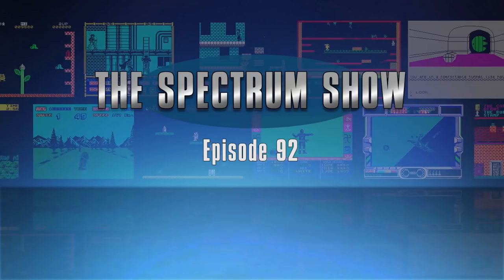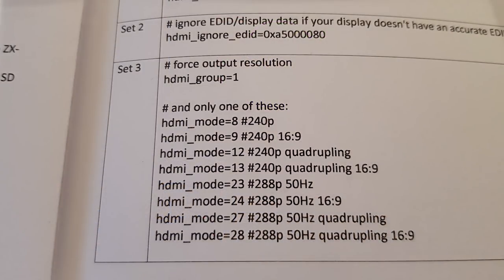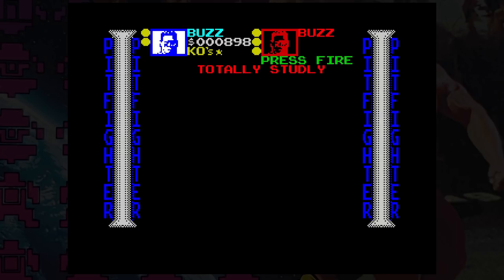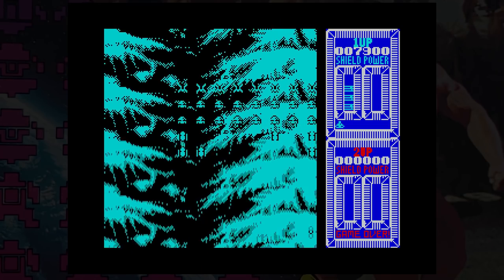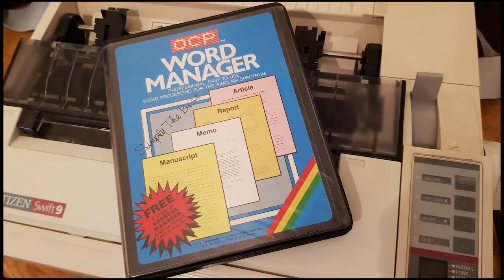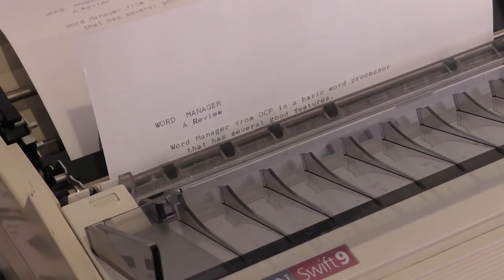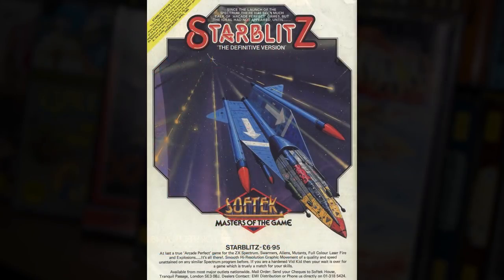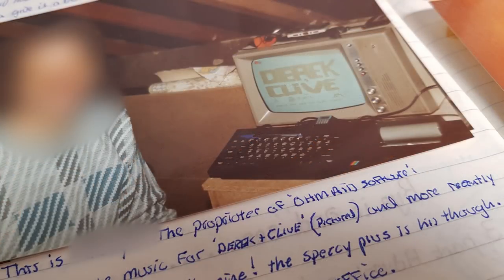The Spectrum Show EP92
In this episode I check out the ZX-HD. High definition output for your Spectrum.
I review Pit Fighter, Super Space Invaders and TranzAm.
I get serious with Word Manager, and have a chat to Geoff.